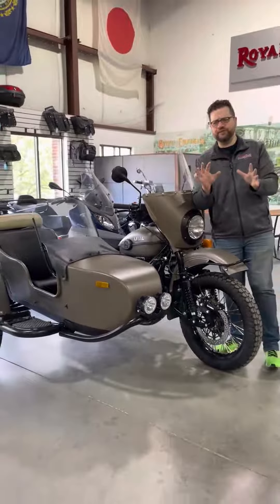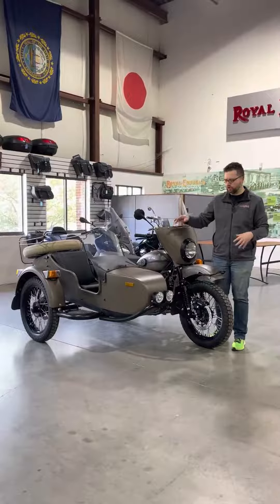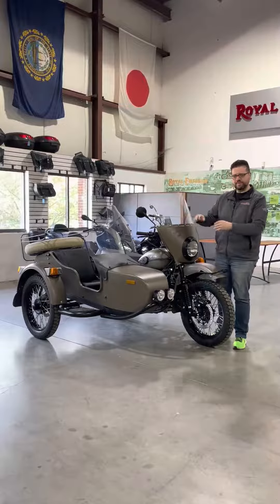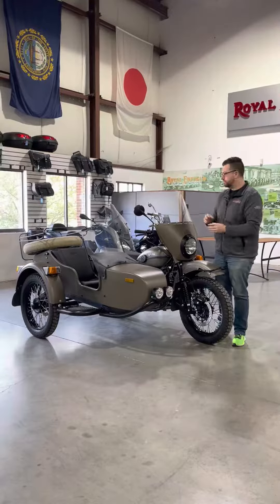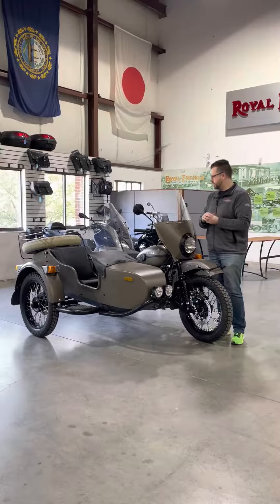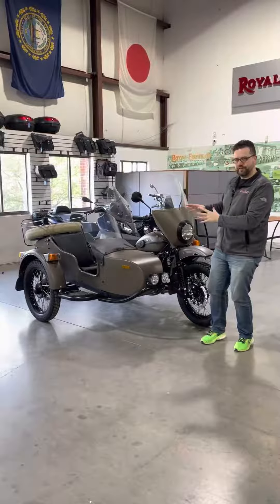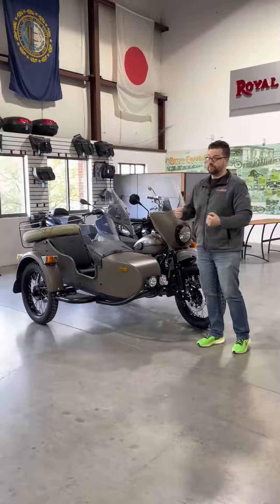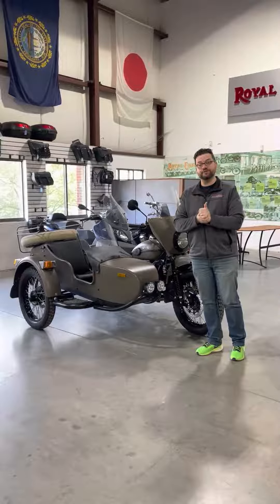Bike Talk With Stan: 2019 Ural Gear-Up Premium Special Edition Plus